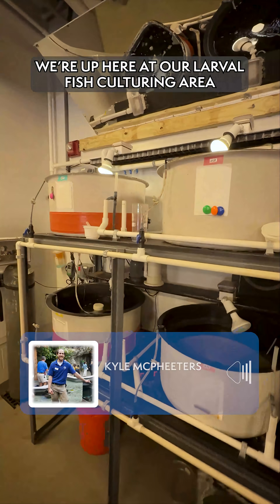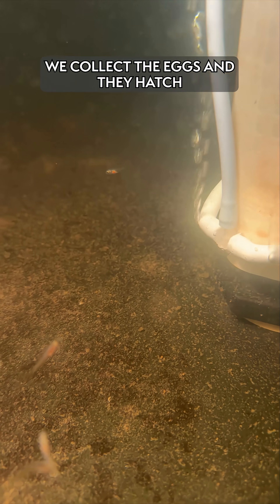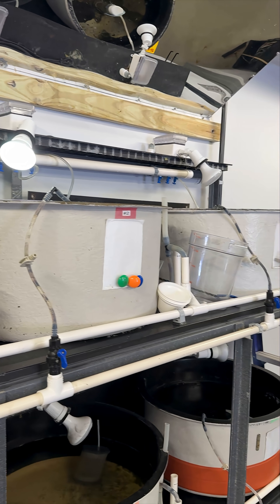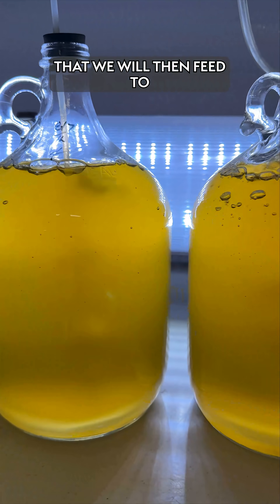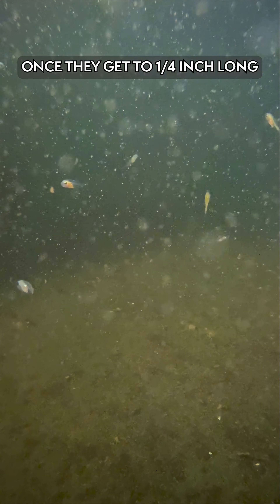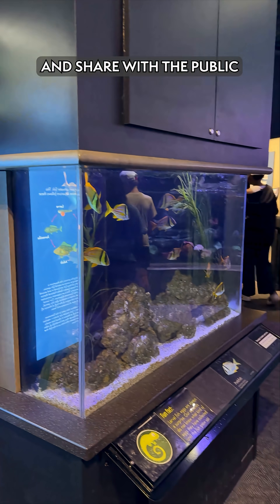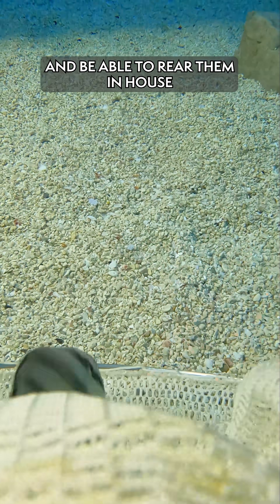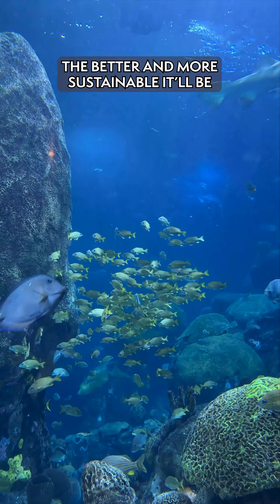Raising Baby Saltwater Fish Is Hard (But Important) Work!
For several years, the Aquarium has been working behind the scenes to raise its own saltwater fish from eggs laid in the massive, 618,000-gallon Secret Reef exhibit.

Because of their small size and a general lack of institutional knowledge about how to culture marine fish species, this project presented a number of challenges. Aquarists had to figure out how to feed such (literal) small fry and determine care practices for fish so tiny they aren't even able to be properly identified after hatching.

Nevertheless, this pioneering work is worth the effort. Every baby raised in-house helps guests to experience the amazing diversity of life in the ocean while minimizing the impact on wild populations.